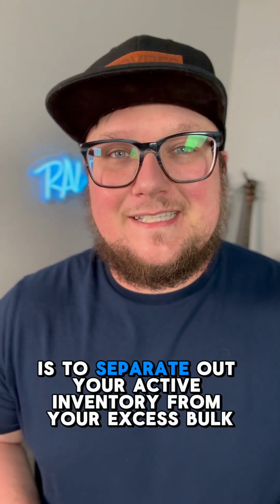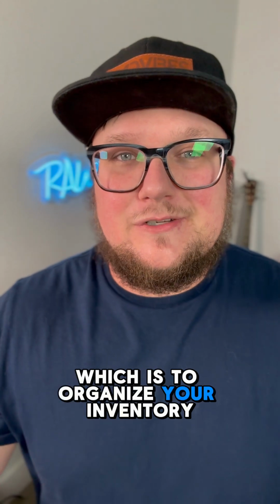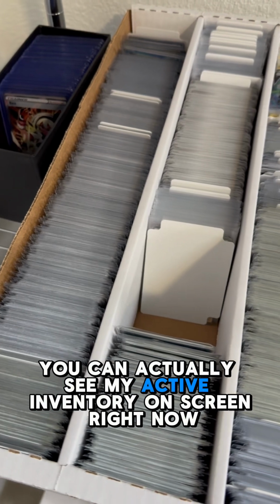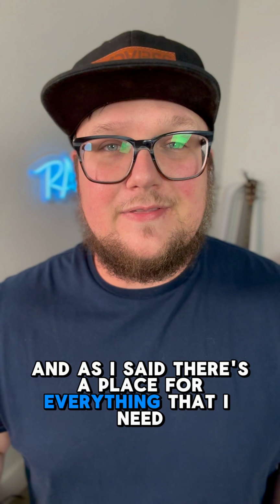How To Sort Your Bulk Cards 😱‼️🚨